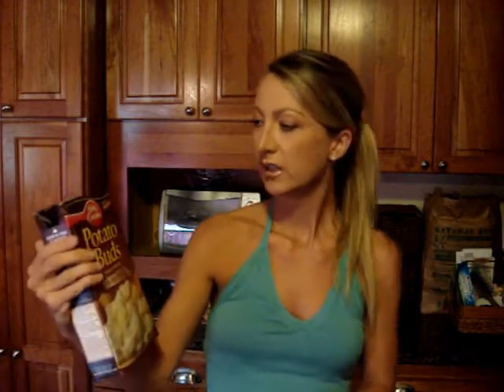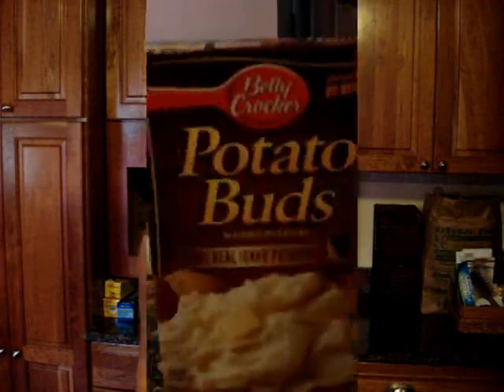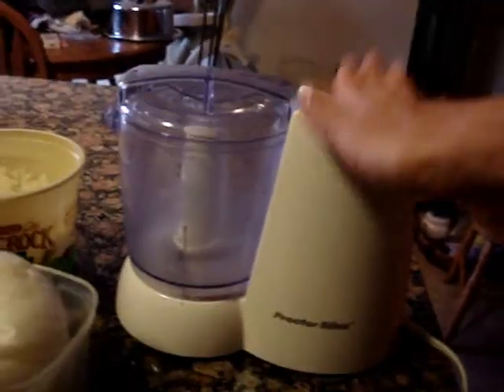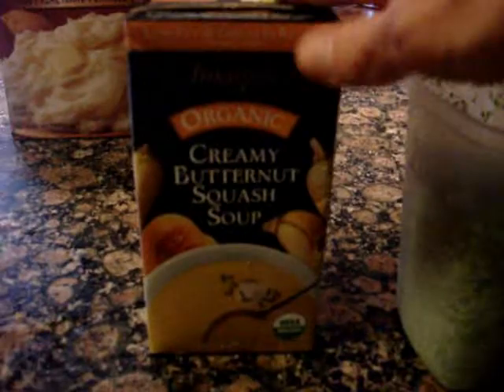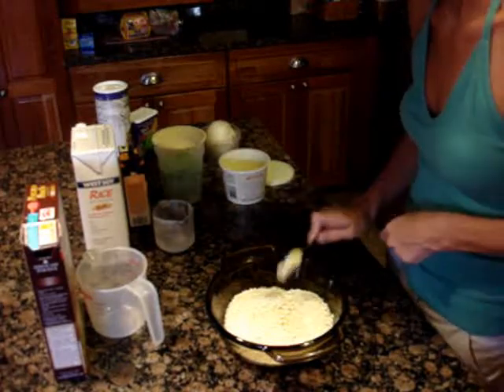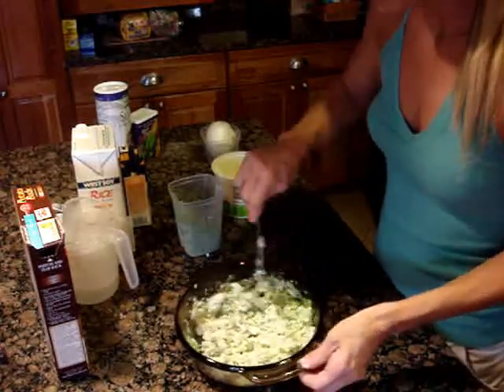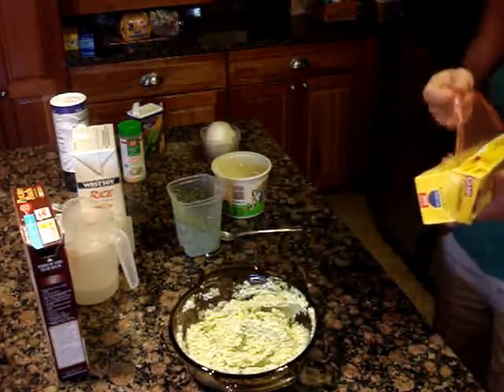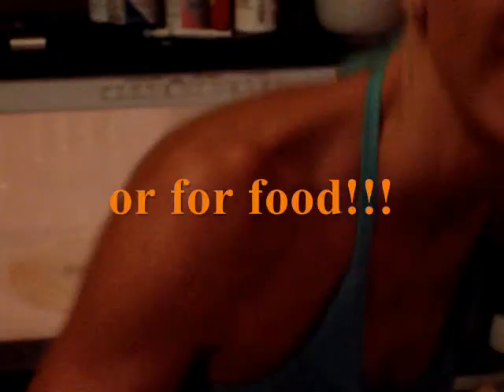NEW!!! GFCF Veggie Mashed Potatoes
My favorite GFCF recipe.